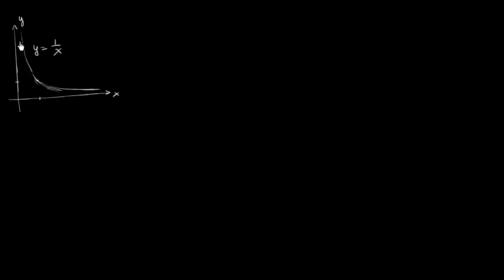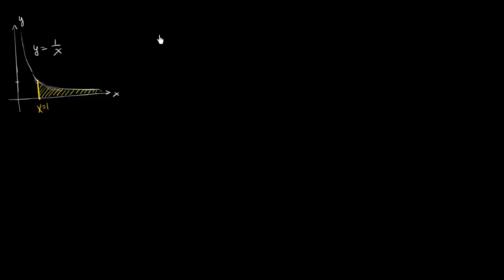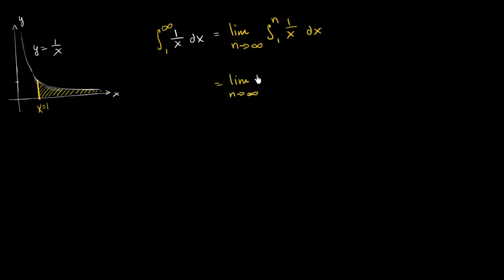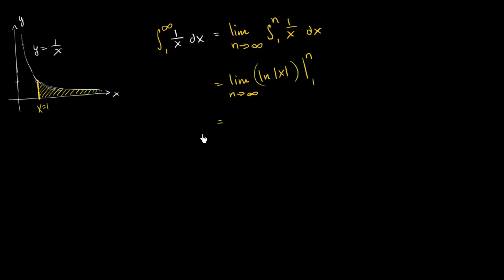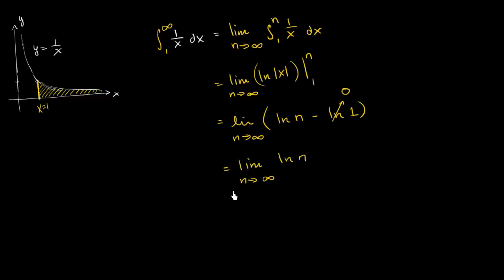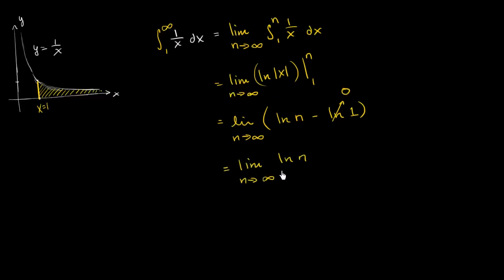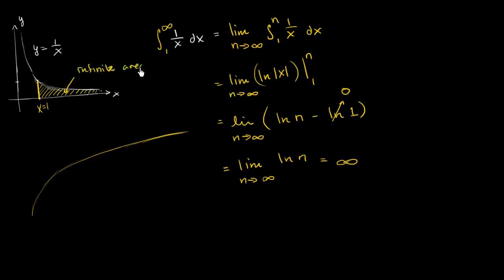Math Integral Calculus - Divergent improper integral